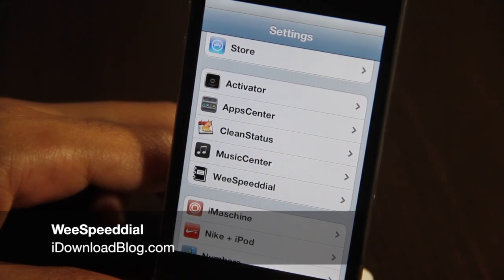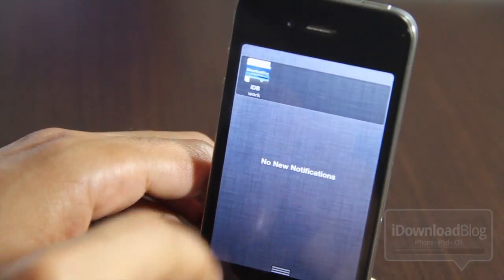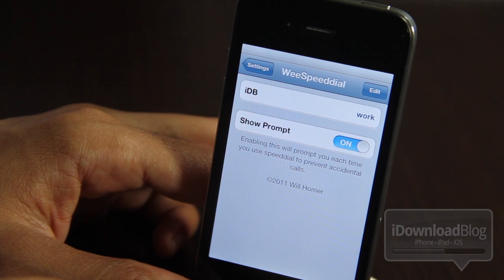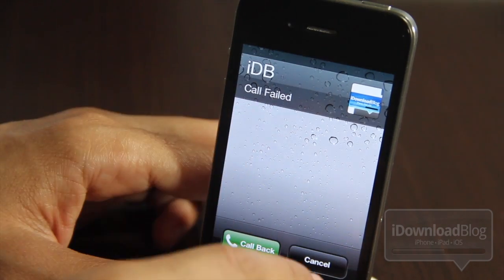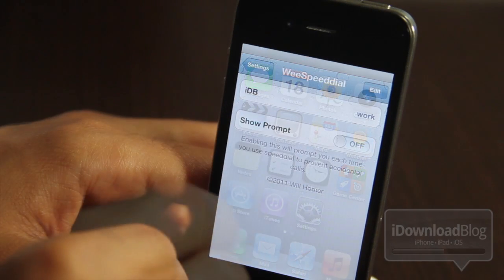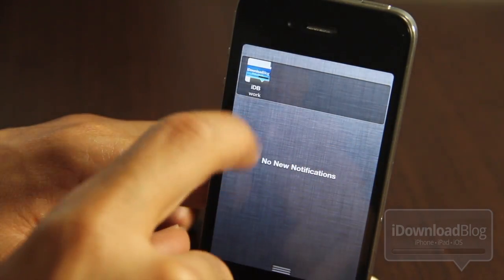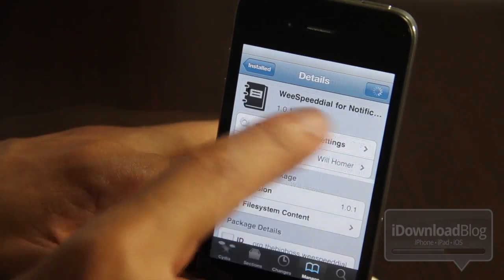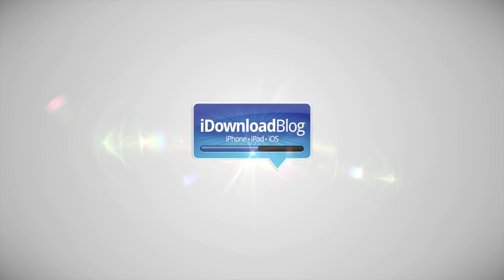WeeSpeeddial: Dial Custom Contacts From Notification Center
Name: WeeSpeeddial for Notification Center
Description: Dial custom contacts directly from iOS 5's Notification Center
Price: $1.49
Repo: BigBoss
Developer: Will Homer

About iDB